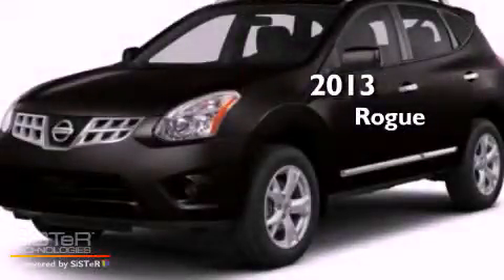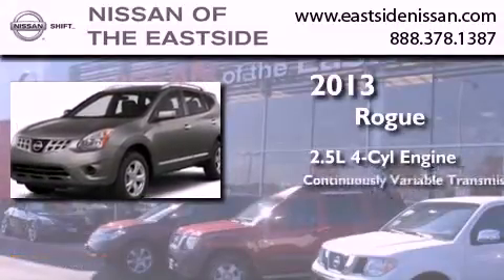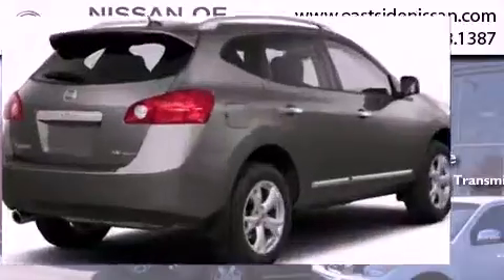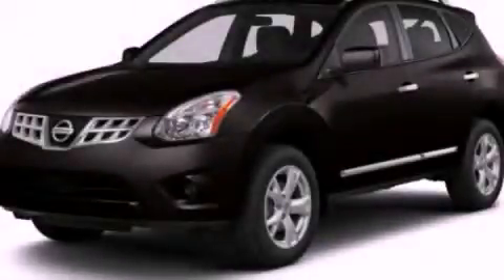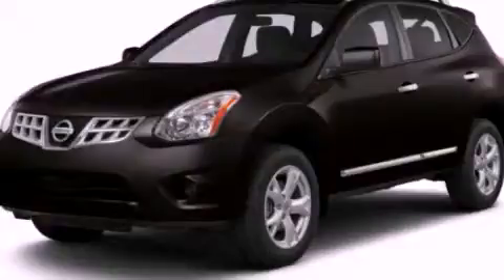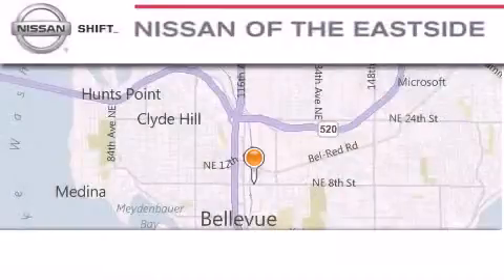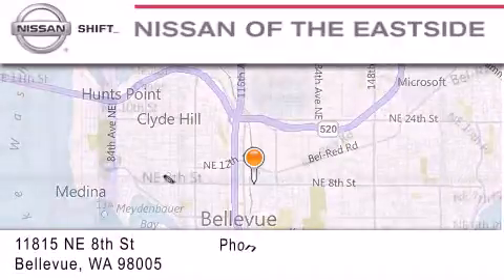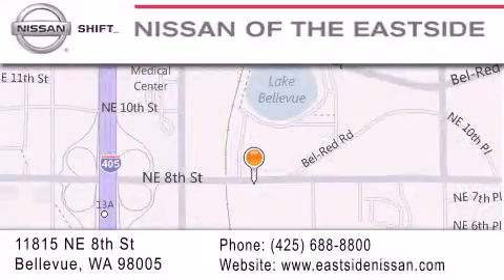2013 Nissan Rogue Bellevue WA 98004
Year : 2013
 Make : Nissan
 Model : Rogue
 Engine : 2.5L 4Cyl
 Trans . : CVT
 Exterior : Black Amethyst
 Miles : 10

 Stock : 30508

 2013 Nissan Rogue Bellevue WA